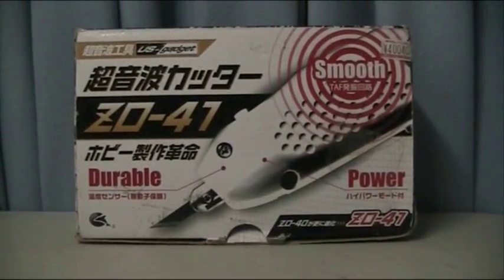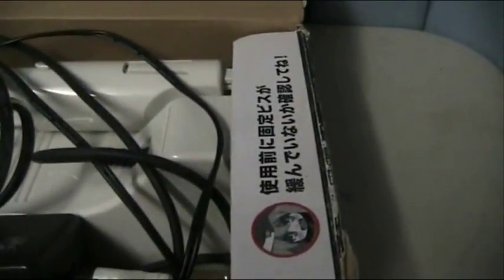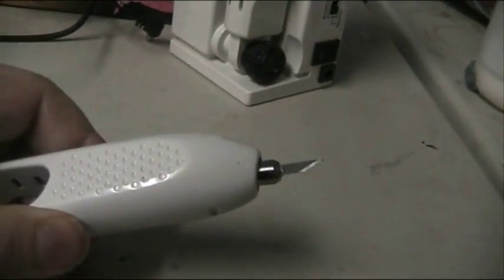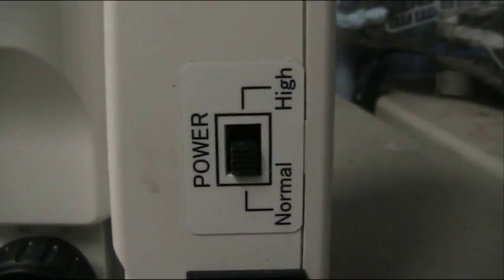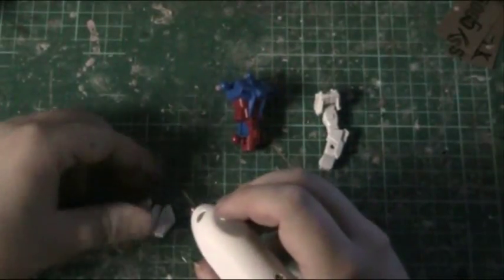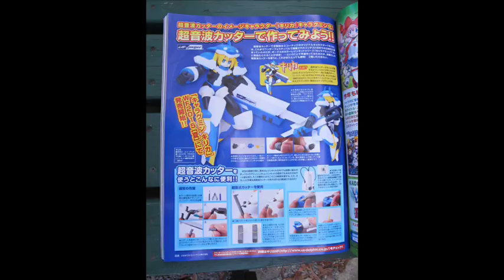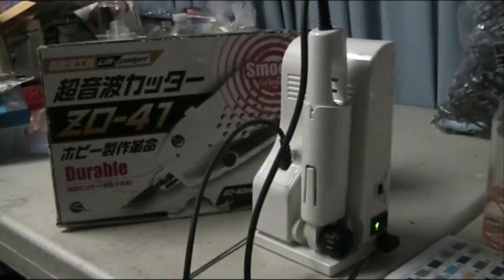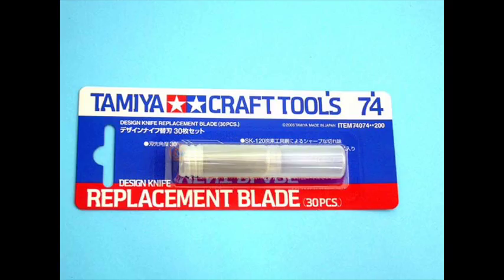model kit workshop 130: ZO-41 Ultrasonic Cutter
An electric knife that can cut soft material though an vibrating oscillator connected to the blade.

Oscillating Frequency: 40kHz
Maximum Output: 30W
Maximum Power Consumption: 40W
Exterior Size:
Oscillator Approx. 173 x 89 x 76mm
Hand Piece Approx. dia.32 x 144mm
AC Adaptor, Output Cord: 1.6m